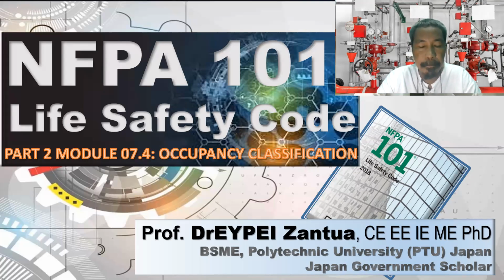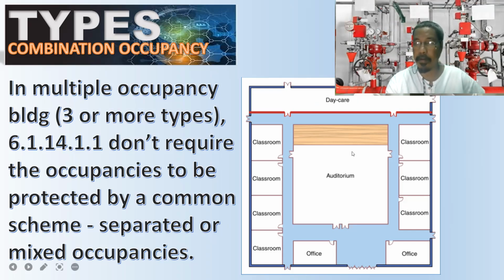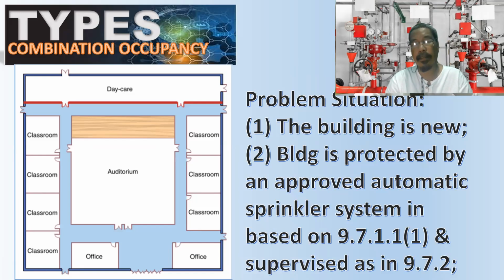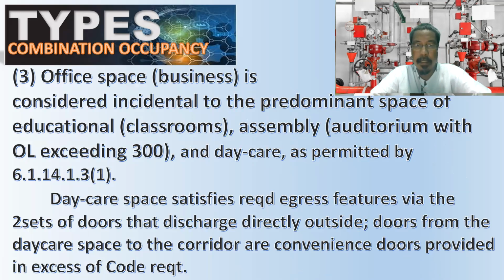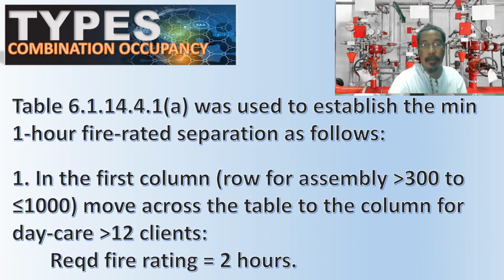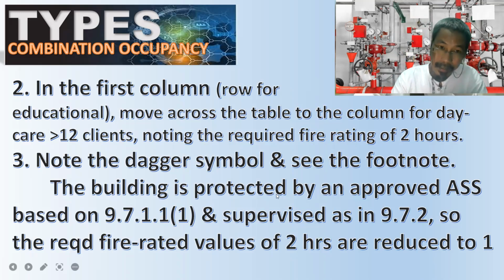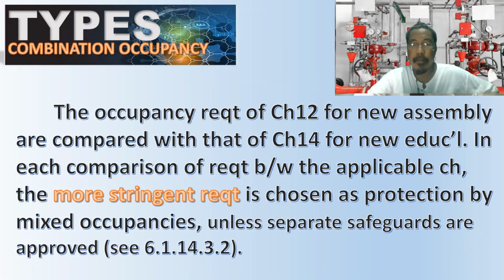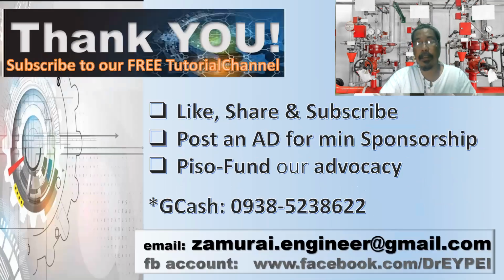COMBINATION OCCUPANCY-NFPA101 | General Requirements: Module 07.2 [Reference CODE by RA9514-IRR2019]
PARTS:
01 INTRODUCTION
   M04 Annexes
   M05 Navigating the CODE
02 General Requirements & Occupancy Classification
03 Means of Egress
   M09 Elements
04 Features of FIRE Protection